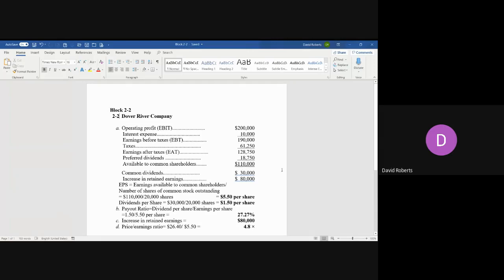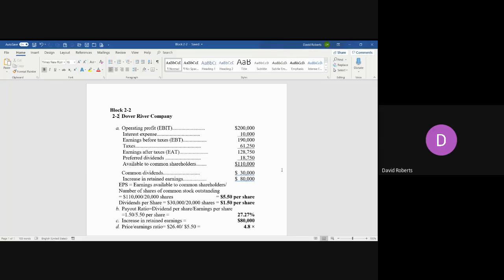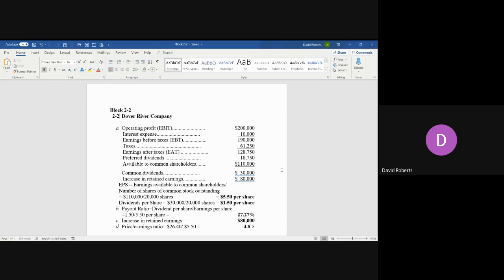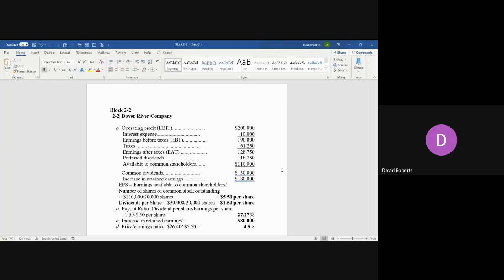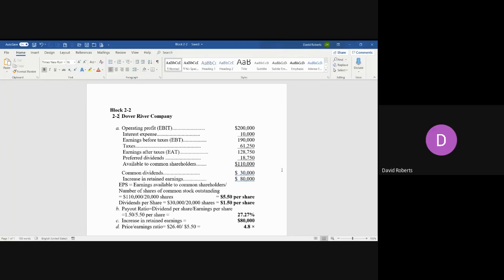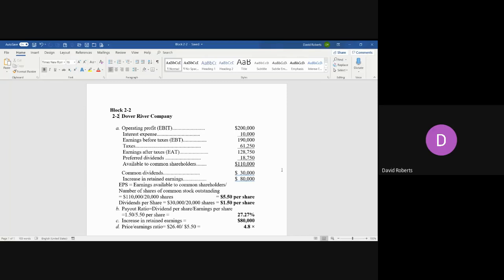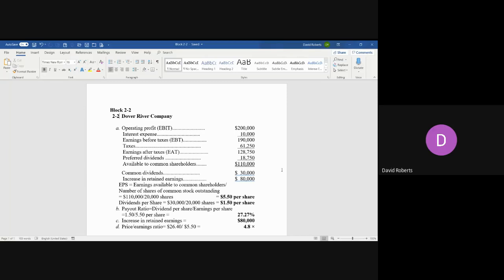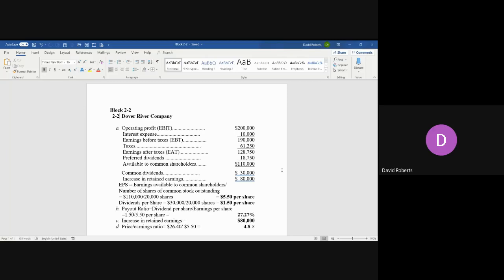Chapter 2 Problem 2